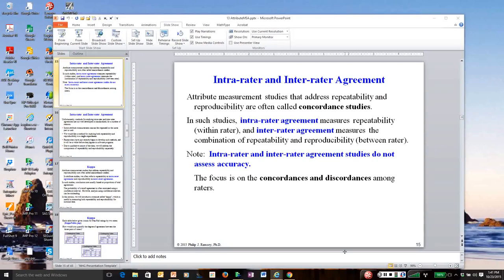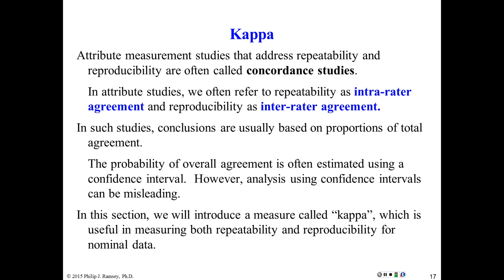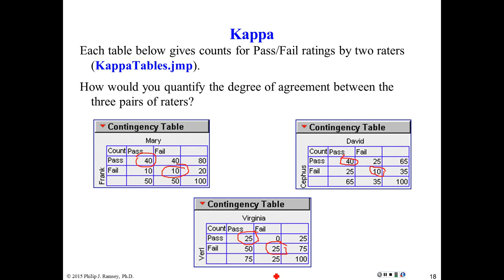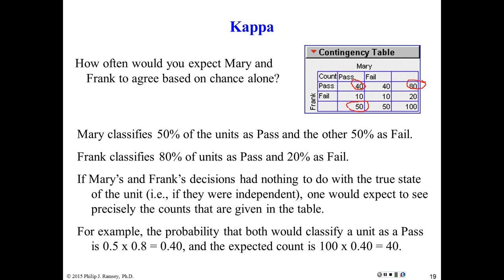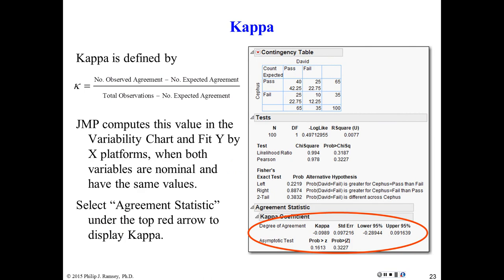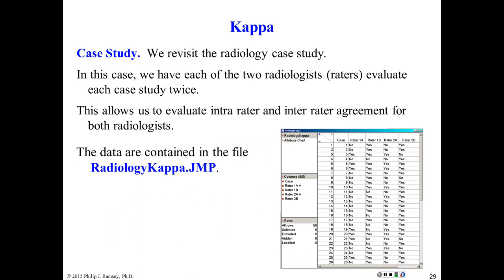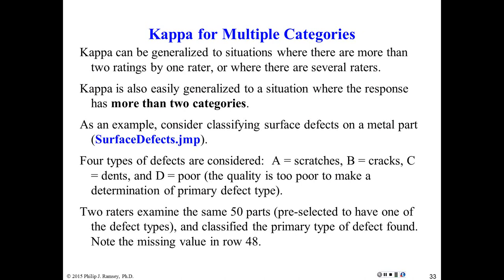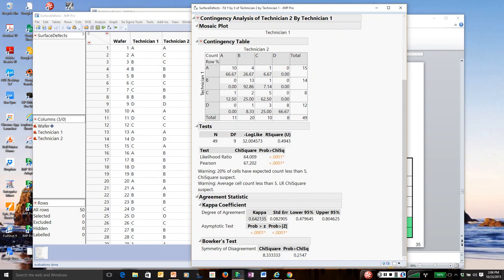20 Attribute MSA Part 2